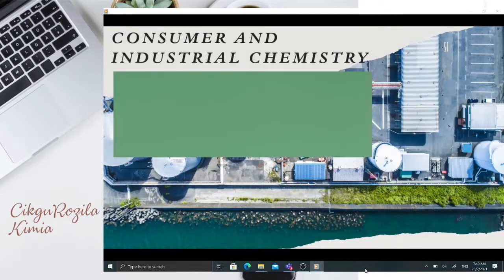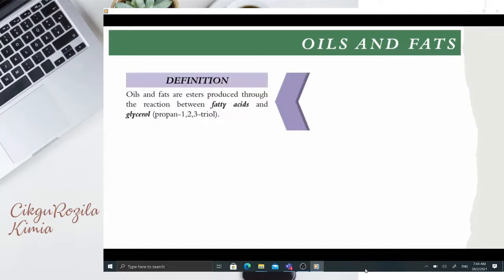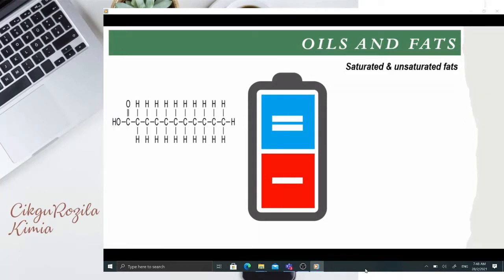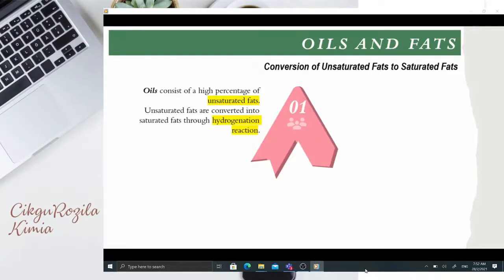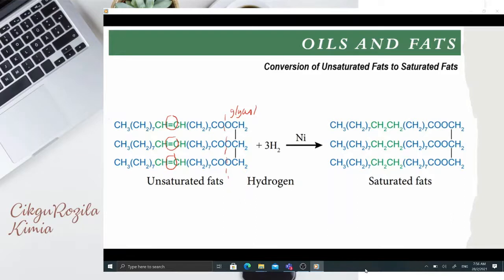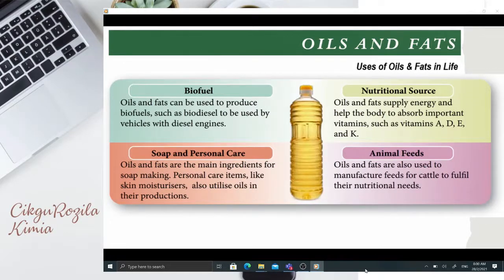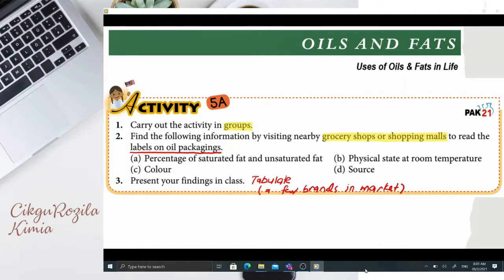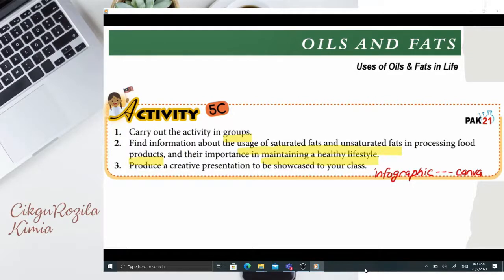Oils & Fats - Consumer and Industrial Chemistry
Chemistry Session
Please refer to this Video for discussion on Oils & Fats.
(508 - 1st March 2021, 513 - 2nd March 2021)